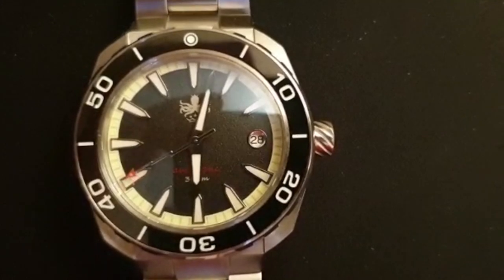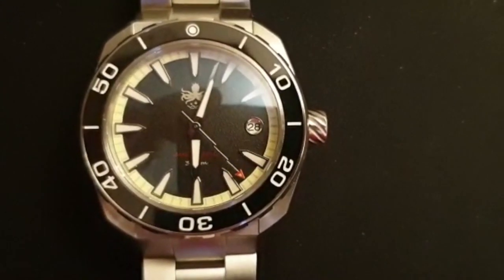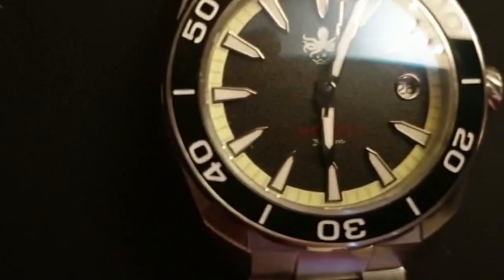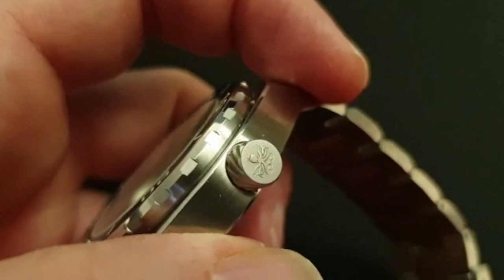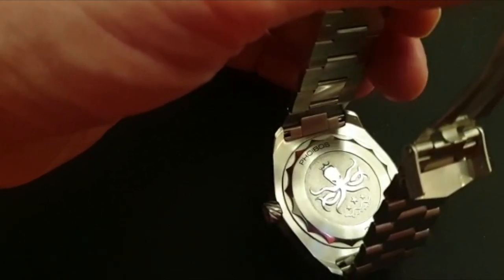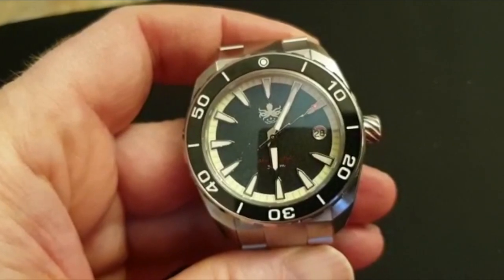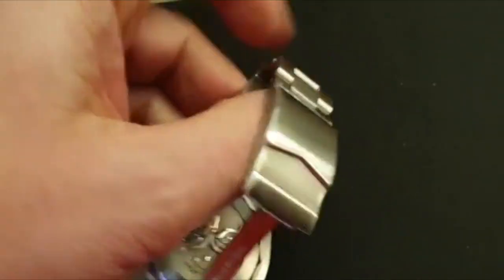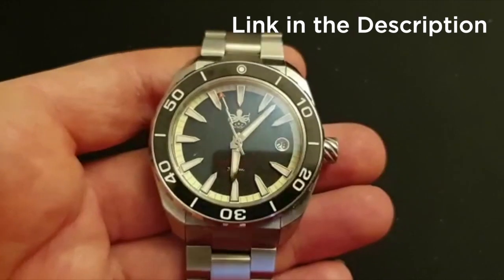PHOIBOS Proteus Review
This is my review for the Brand New $299 "PHOIBOS Proteus" watch.